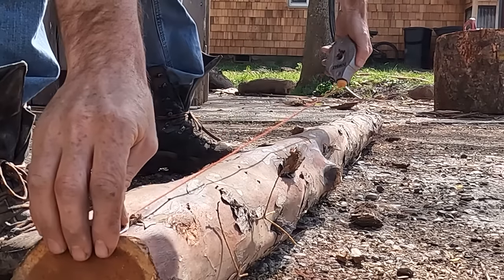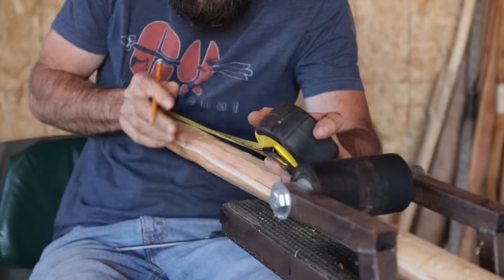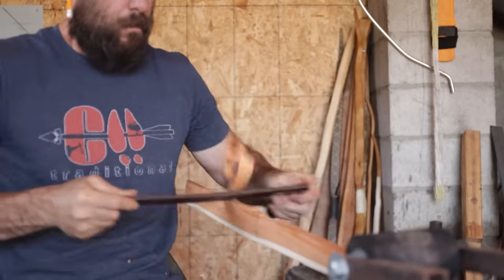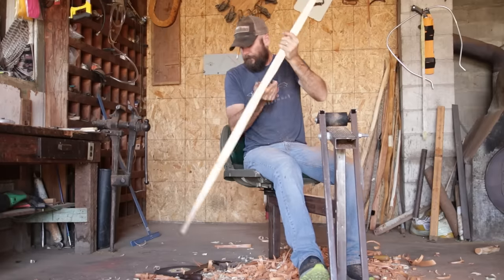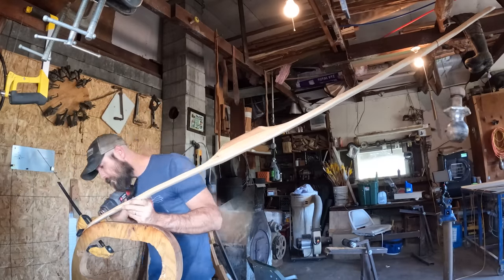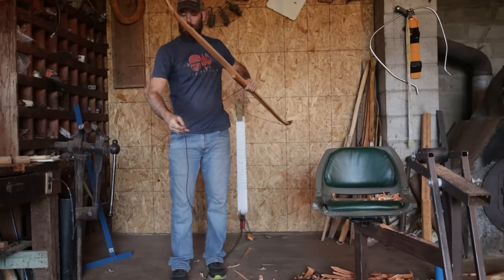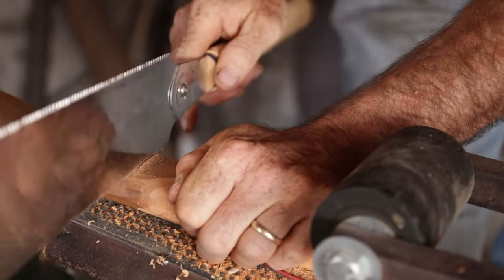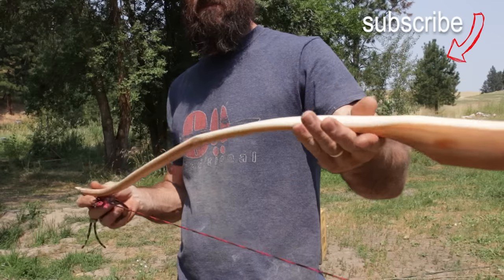Building a Pacific Yew Recurve Self Bow - Start to Finish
For this self bow building video I'll be starting with a seasoned log and taking you through the entire process of building a pacific yew recurve self bow. Pacific yew is very similar to the European yew that was historically used to make the classic English Longbow. We'll start by splitting out a good bow stave, removing the bark and cutting the stave o length. One of the great characteristics of this particular wood is the sapwood is very strong in tension and the heartwood is strong in compression. So by leaving a thin layer of sapwood on the back of this selfbow, we end up with a natural backing. This stave has a thick layer of sapwood so I thin this to about 1/8" thick. We then lay out the bow's limbs and handle, remove all excess wood with a draw knife and rasp and start tillering the bow. Tillering is the process or removing wood from stiff areas of the bow while skipping over weaker areas. This allows the limbs to bend evenly from side to side on a nice arc. Finally I cut in an arrow shelf as well as sand, steel wool, and burnish the wood before shooting my new primitive bow.

We're uploading a new video each week that features one of the following topics: archery, bow hunting, bow making, survival skills, bushcraft, self reliance, primitive skills, primitive bows, hunting, camping, fishing, and a lot more!